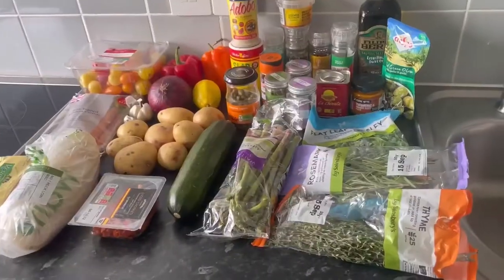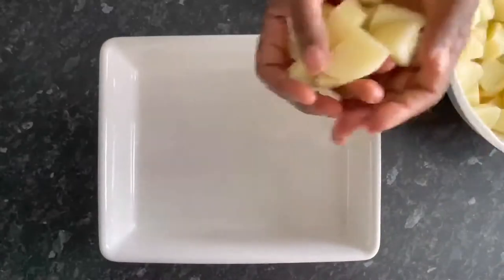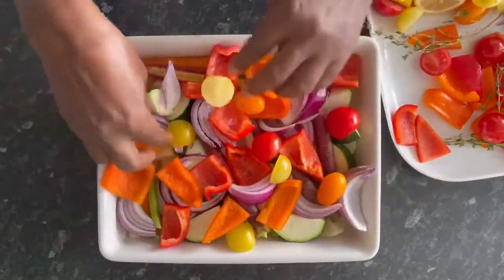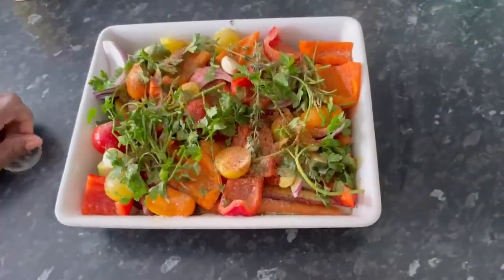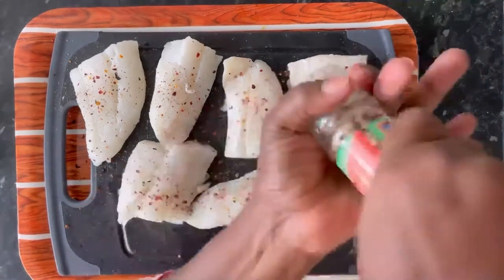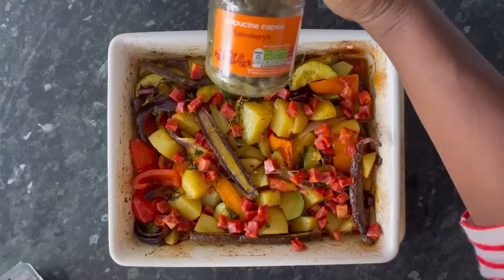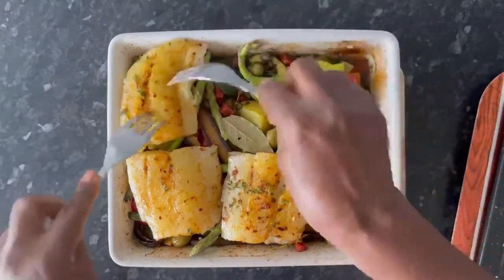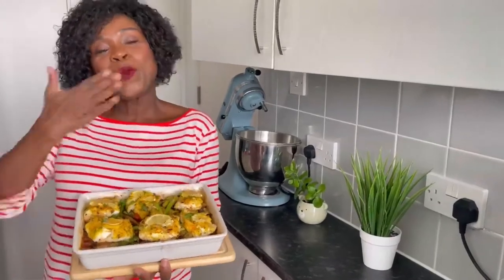Simple One-pot Haddock Tray Bake Recipe!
Tray baked haddock Loins and a selection of vegetables

Ingredients:
778g of Haddock Loins
Dices chorizo
2 LB of potatoes
1 large courgette
1 large packet of Asparagus
1 small packet of rainbow carrots
1 cup of mixed cherry tomatoes
1 Lemon
Onions
Garlic
Parsley
Rosemary
Thyme
Butter

Seasonings:
Adobo (Amazon*)
Slap Ya Mama Cajun seasoning (Amazon*)
Garlic granules
Onion salt
Salt and Pepper
Jalapeno seasoning
Chilli flakes (Optional)
Paprika

Ancho chilli and smoked paprika
Smoked Citrus Summer Seasoning
Capers
Turmeric and Ginger root paste
Pitted green olives

Note:
All the ingredients used in this video aside from the items marked with an asterisk can be purchased from your local supermarket.
I have used quite a few spices but you don’t need to use as many so adjust to your own taste and preference. I am using the flavours and ingredients that I like and enjoy so make it your own!